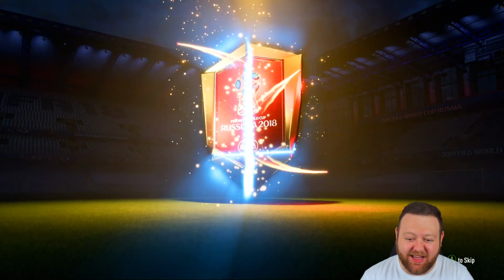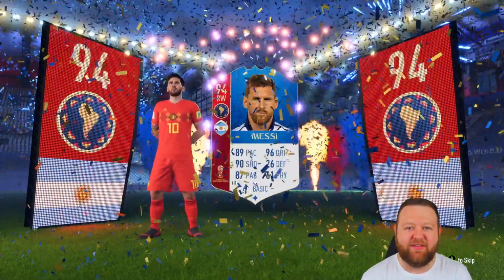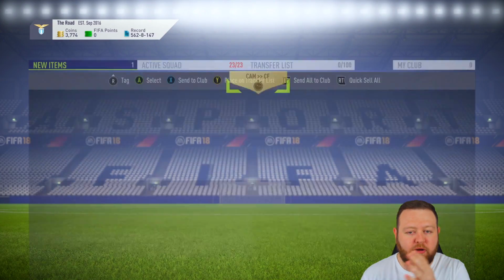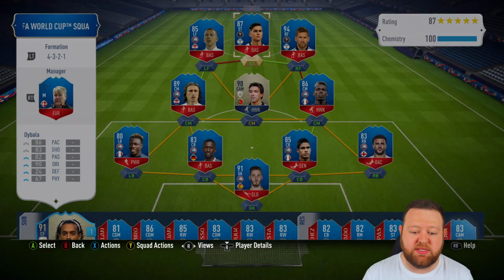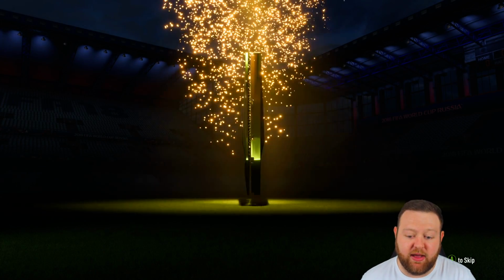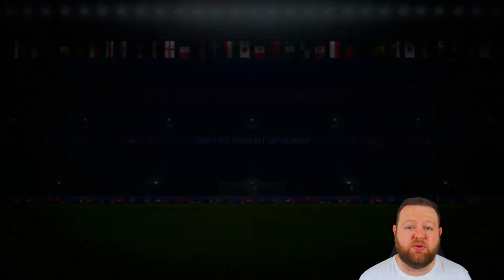SO THIS HAPPENED! 😱MY BEST PACK!! FIFA 18 WORLD CUP ROAD TO GLORY #7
FIFA 18 WORLD CUP RTG MESSI IN A PACK!!

welcome to the best fifa 18 road to glory episode 7! In this FIFA 18 RTG ep 7 I will show you the best way to start fifa 18 ultimate team with no money! How to start fifa 18 ultimate team without spending money! Today, I show you how to complete the fifa 18 world cup mode by packing 94 messi!